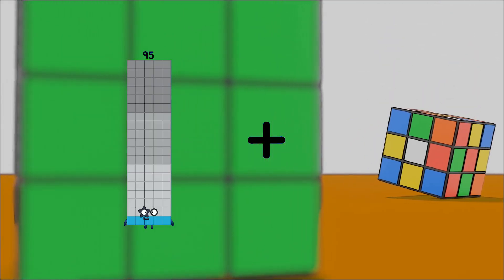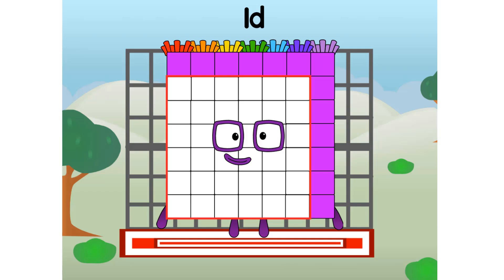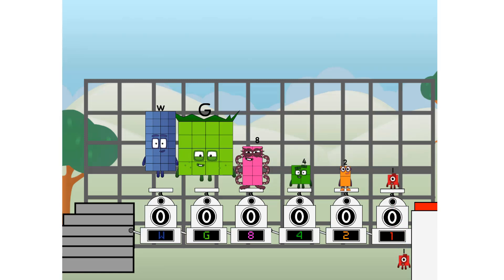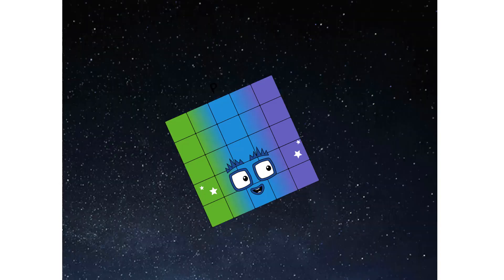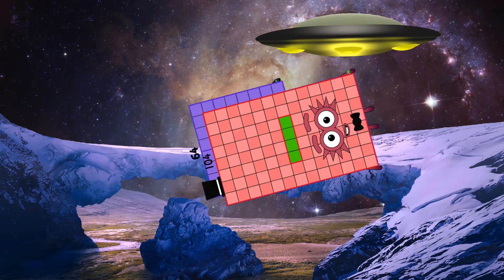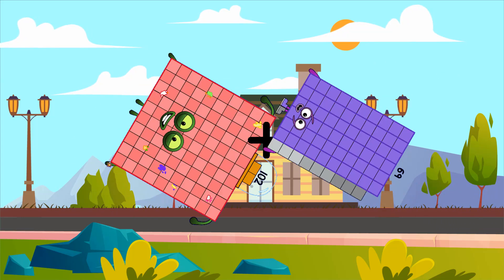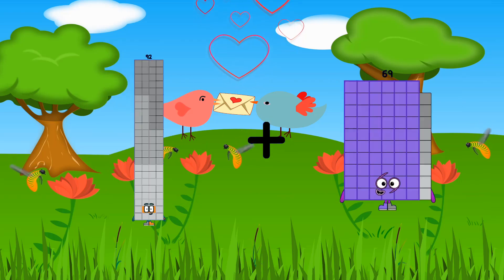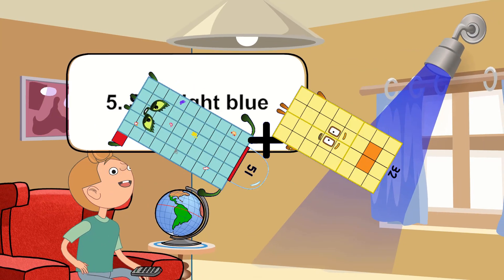Numberblocks Math: Learn Adding Numbers | Learn To Count Number | LEVEL 1 | #99